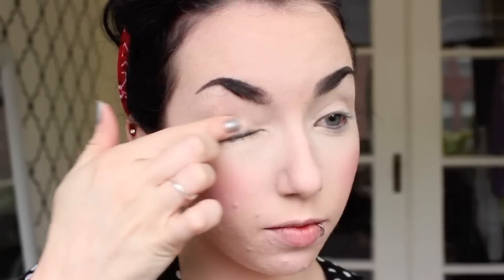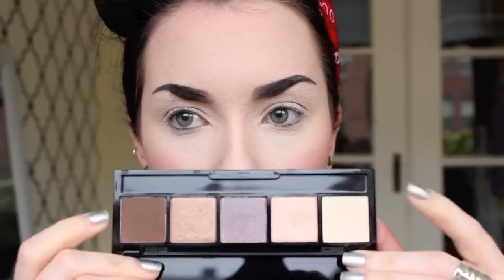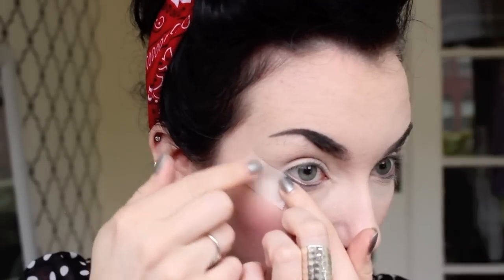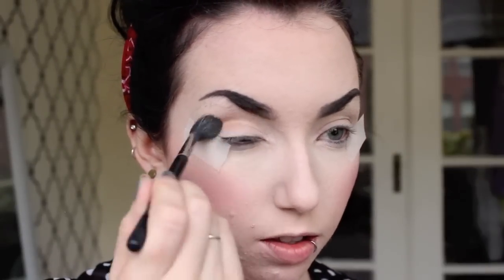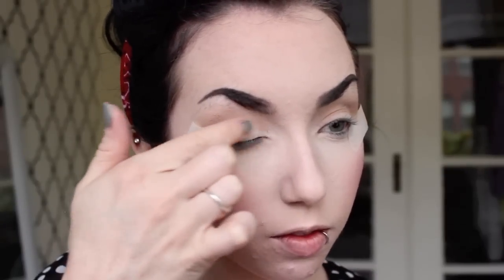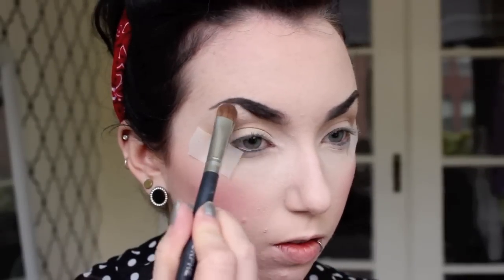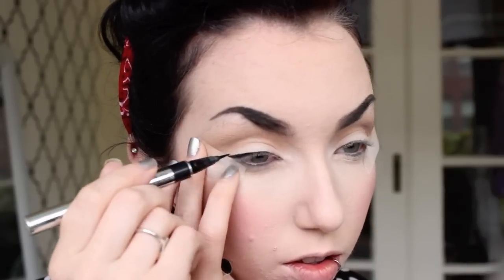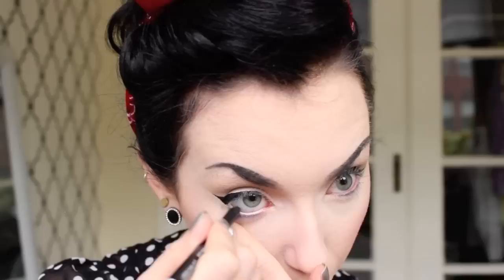Pin Up Makeup | Talk through tutorial!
FREE 30 day trial to get FREE 2 day shipping w/ Amazon Prime

| PRODUCTS USED |

{ Face }

{ Eyebrows  }

{ Eyes }

| LET'S TALK |

-Favorites- F80, E40, E30, E25

3 for $36 with code "thataylaa"

Get $ back for shopping online & get a FREE $10 Target gift card when you make your first purchase of $25 through ebates! (this is legit- I use it EVERYTIME I shop online)

FTC | Thanks for working with me Glambot! All thoughts and opinions are my own. Girl, you know I'll tell you what's up.

Hope you guys like this easy pinup makeup tutorial for pale skin!